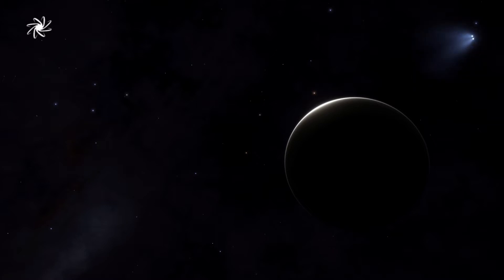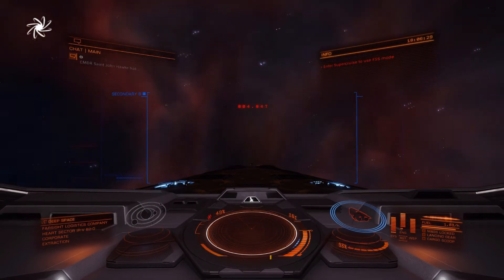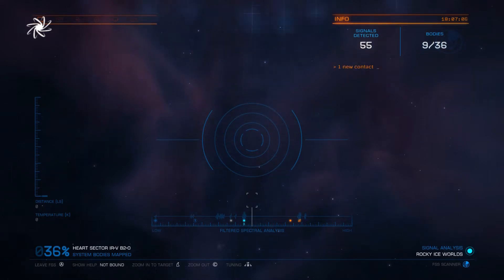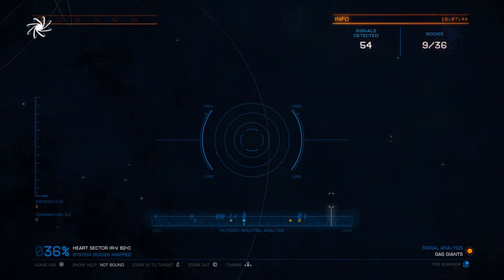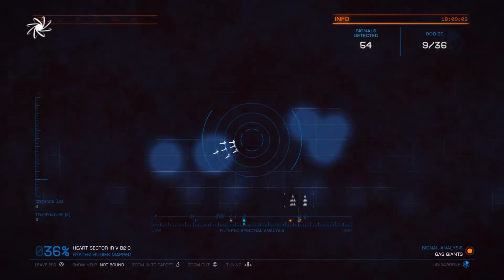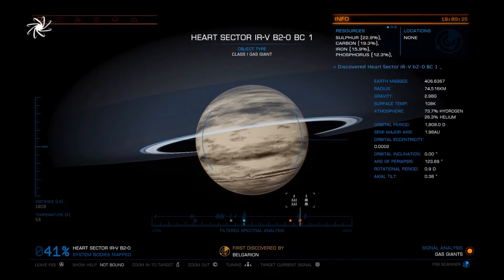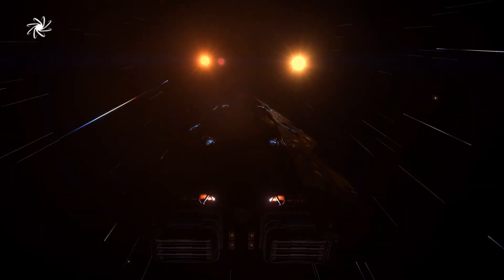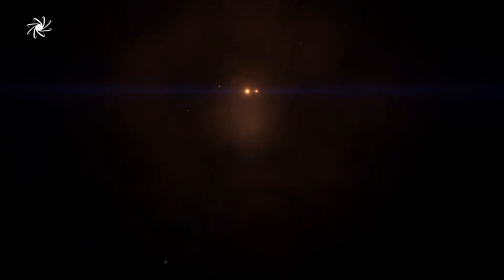Galnet News Digest, 1st November 3304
We read the news so you don’t have to. In this week’s news:
The FFS Made Simple.
Enrico the Imperator.
Silva Murder Mystery Goes Cold.
Mining Boom Predicted.